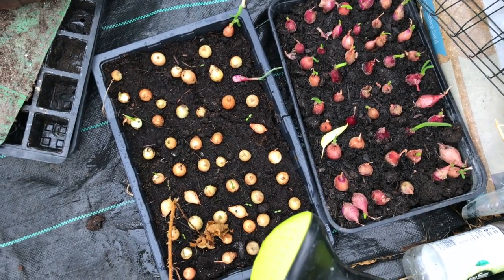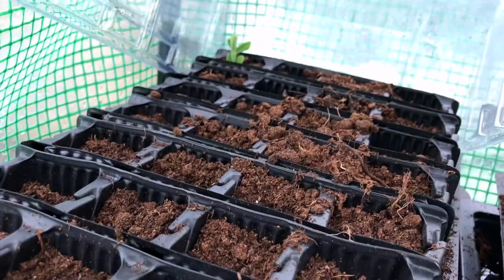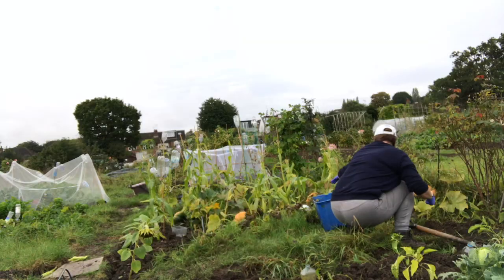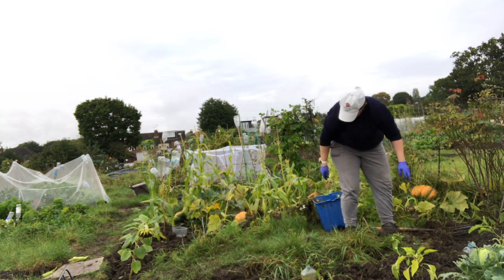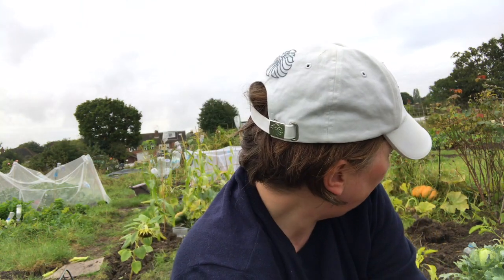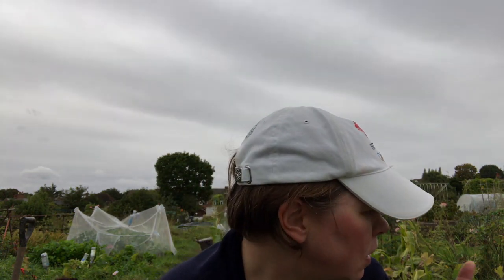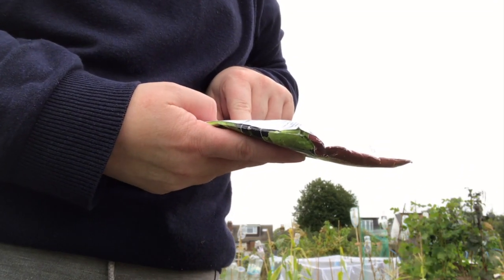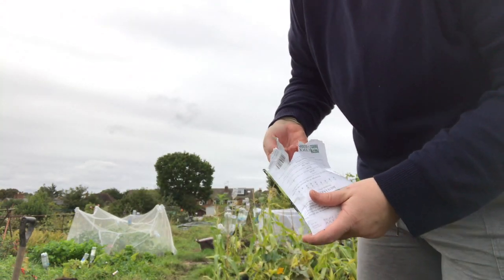A Few Autumn Allotment Jobs - this time I have a list!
A few autumnal jobs, including coiling up my hose, cutting down all the tomatoes and sowing some green manure.